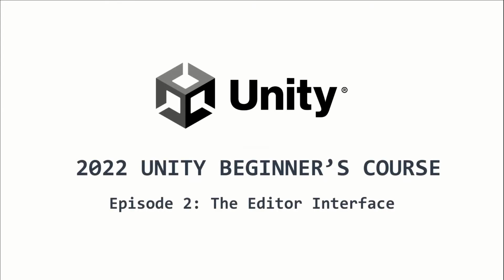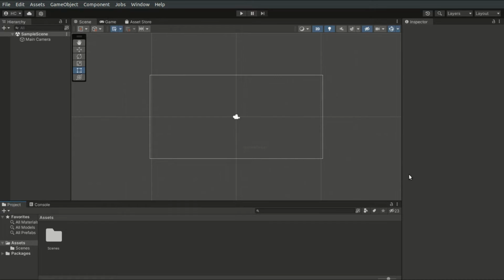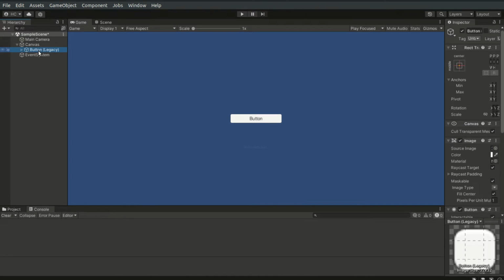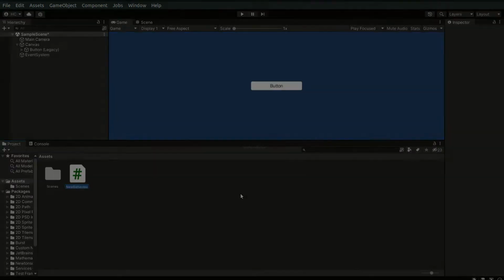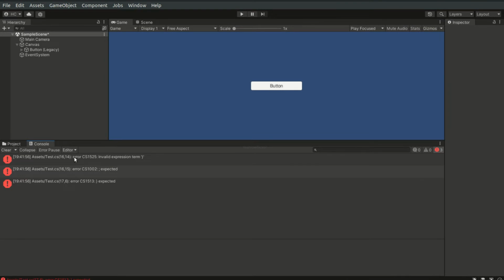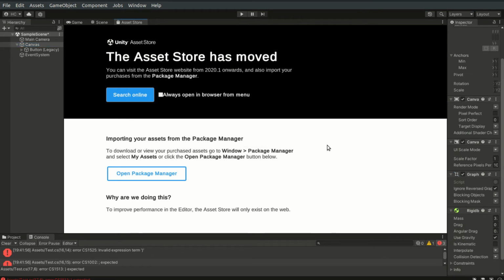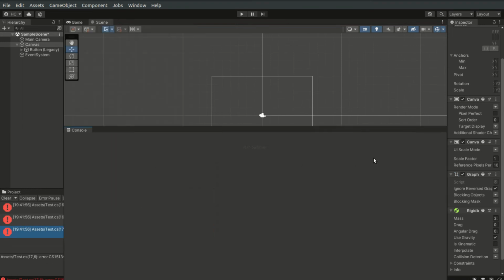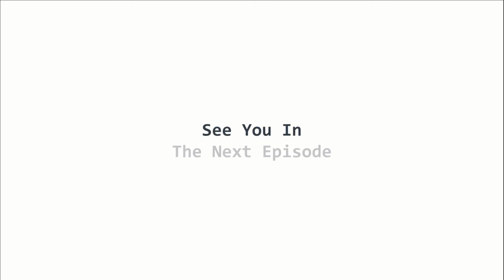The Editor Interface | 2022 Unity Beginner's Course | EP 2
Learn how to use the Unity Editor interface.

The 2022 Unity Beginner's Course targets absolute beginners of game development using Unity. Episode 2 demonstrates the default tabs in the Unity editor interface.

Game development is a big market nowadays and it is a fun way of learning to program. Step inside the game development industry as I guide you through the fundamentals of the Unity software. The tutorials in this series are designed in the simplest way possible for absolute beginners to rapidly pick up this powerful software.

I am Yeahlowflicker and I have more than five years of experience working on all sorts of projects using Unity. I mainly work on 3D physics-based games, but I also master building other types of games.

I attempt to upload new episodes in the fastest possible speed.

Chapters:
00:09 Introduction
00:26 The Scene View
00:51 The Hierarchy
01:07 The Project View
01:22 The Console
01:34 The Inspector
01:50 The Asset Store View (Deprecated)
02:09 Moving Tabs
02:22 Summary & Ending